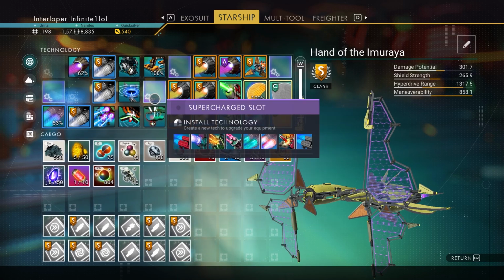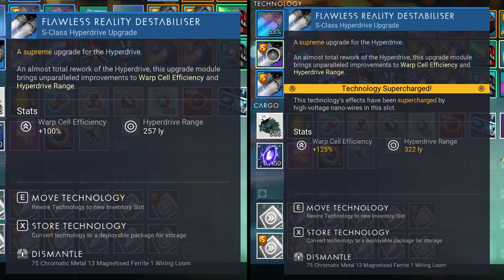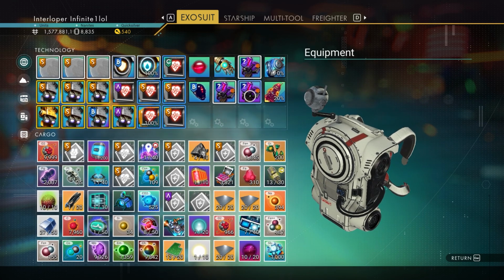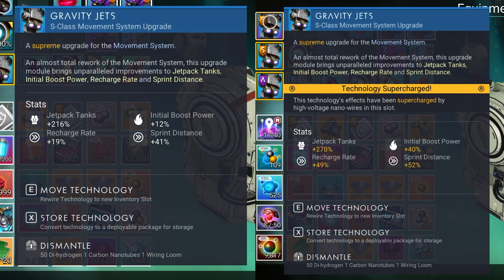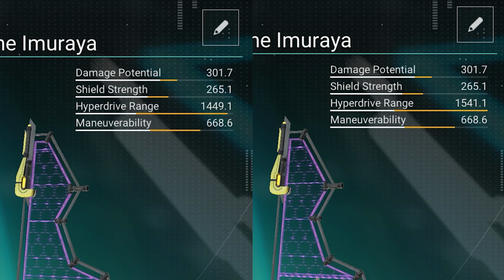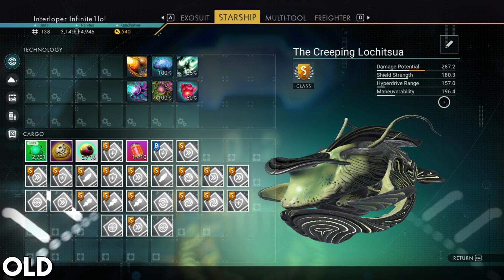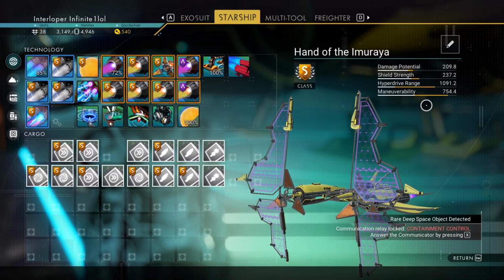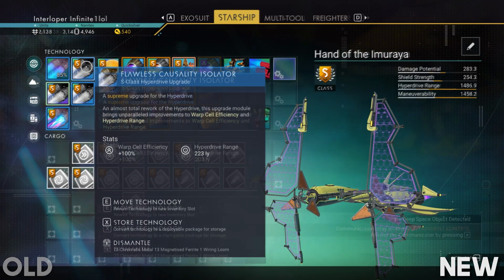Massive Buffs & New Features! No Man's Sky NEW UPDATE Is a Complete Game Changer (Patch 4.06)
Timestamps
Intro - 00:00
Supercharged Slots - 00:27
Supercharging Comparisons and Tips -  02:21
All Ships Buffed - 04:04
Procedural Technology Buffs - 05:51
Difficulty Settings Lock Feature - 07:04
New Player Difficulty Badges - 07:42
Outro - 08:35